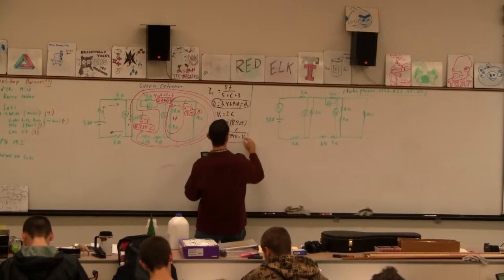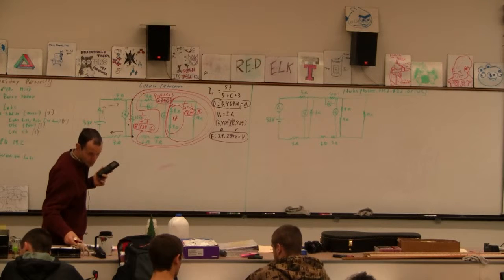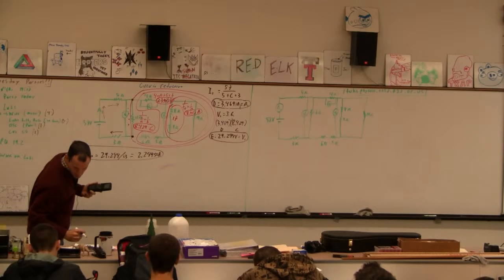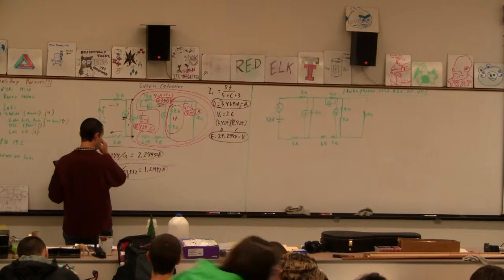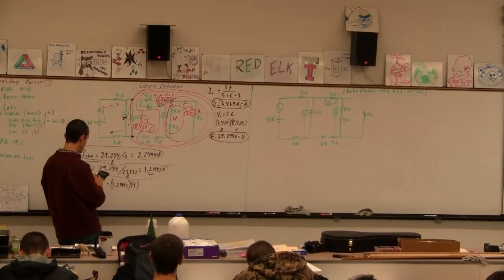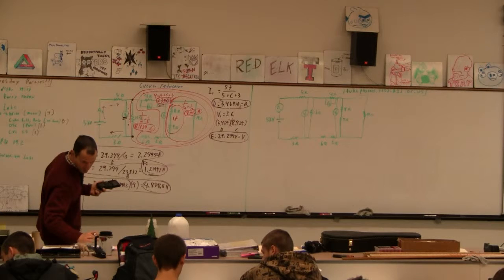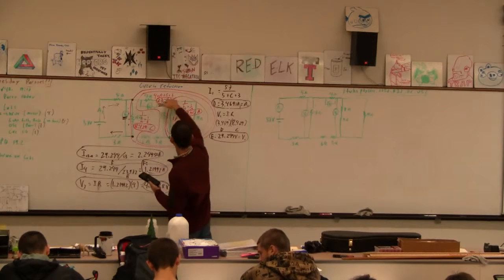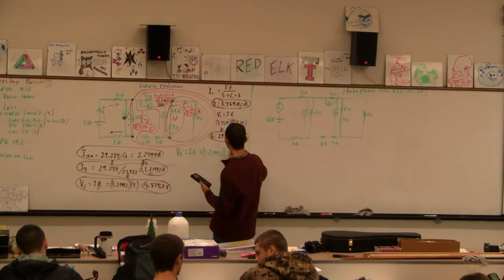IBII 18-08-03 PQ 19.2 Circ. Red. then Kirchoff (1/2)